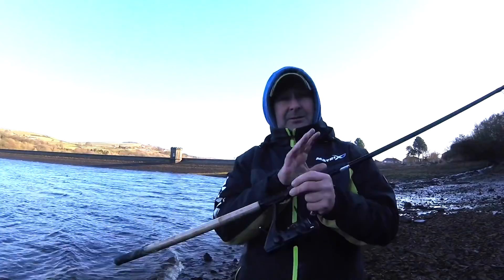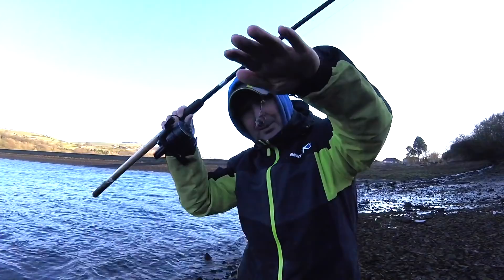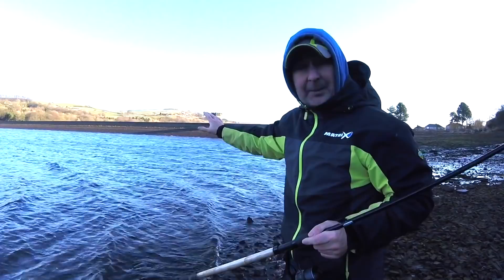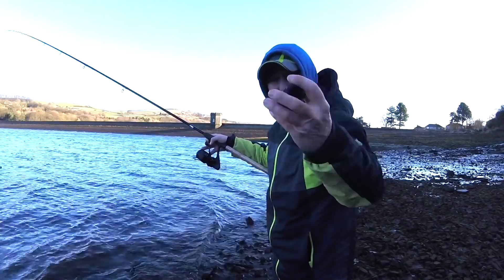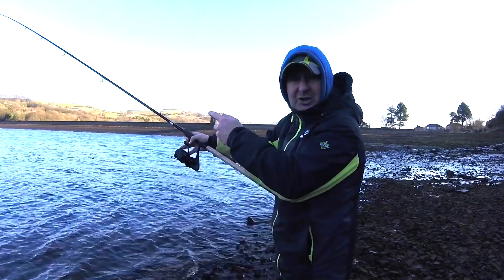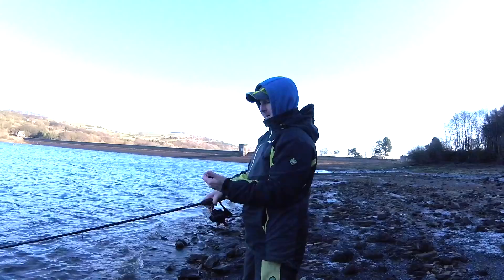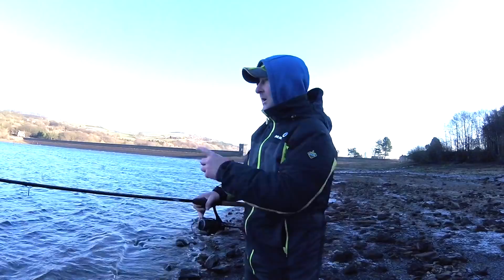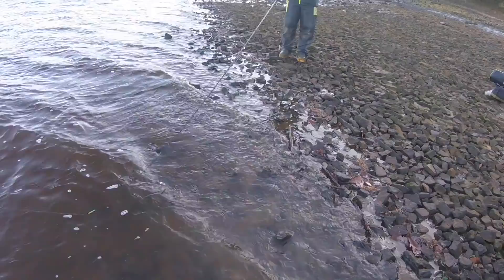DEPTH FINDING WHEN FEEDER FISHING!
Looking for depth changes when feeder fishing, here's how...